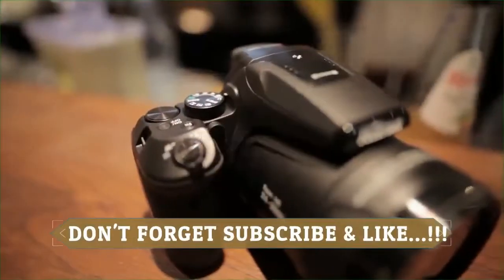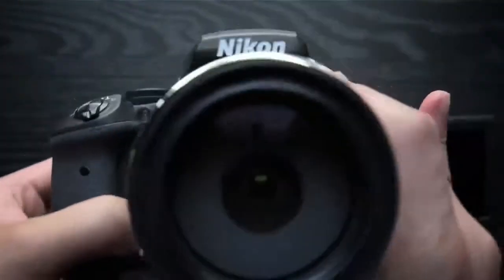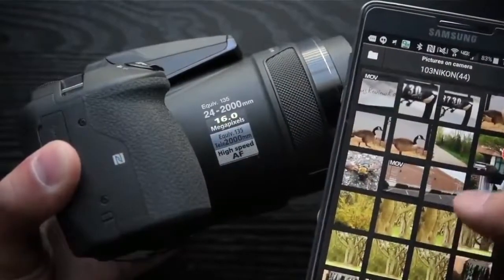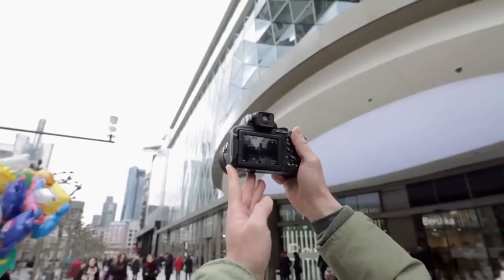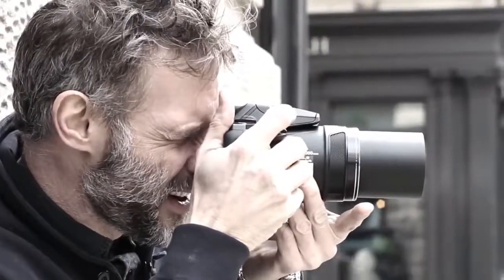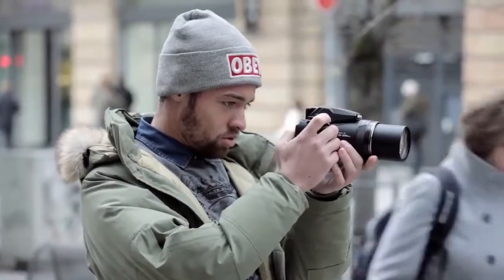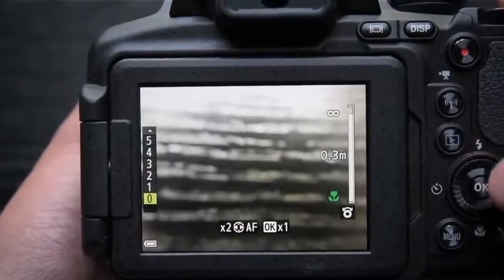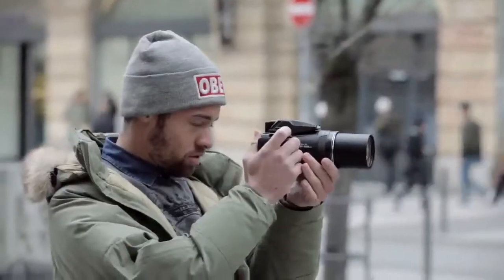Nikon Coolpix P900 Review | Camera With Mega Zoom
The Nikon Coolpix P900 is well known for its incredible zoom. This video provides a detailed review of the Nikon Coolpix P900.